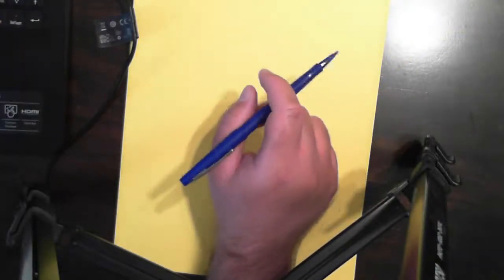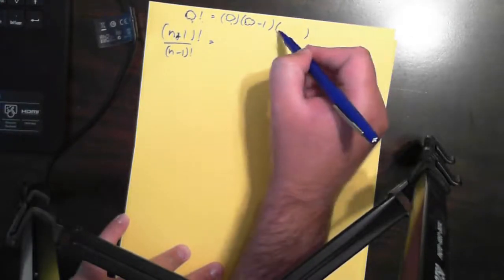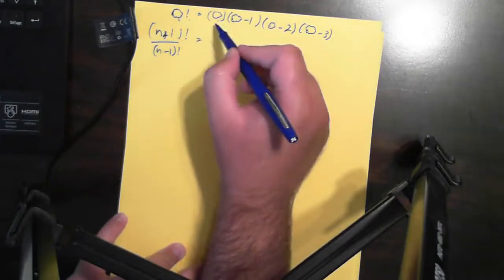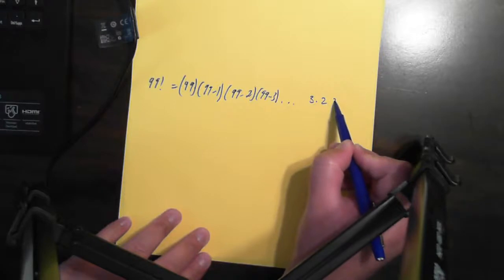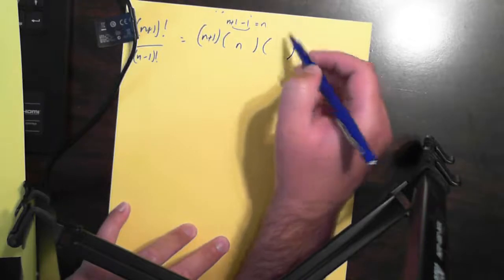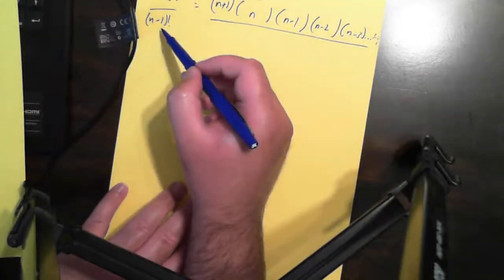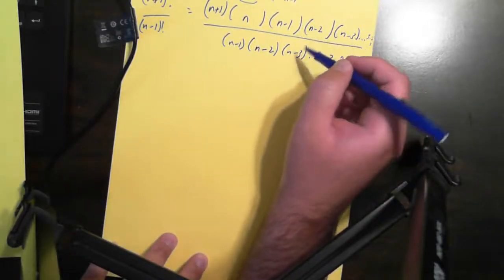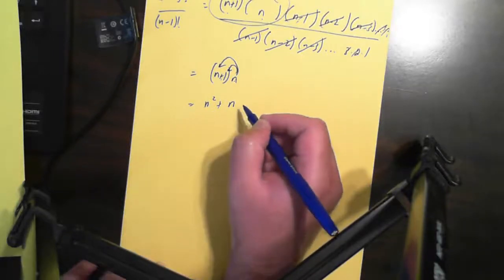MA3101A: Simplifying Factorial Expressions